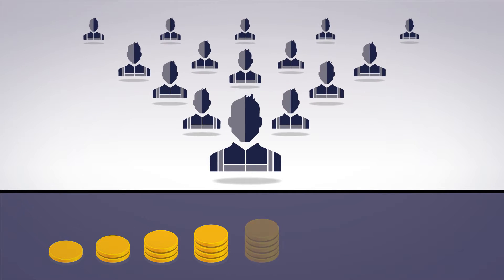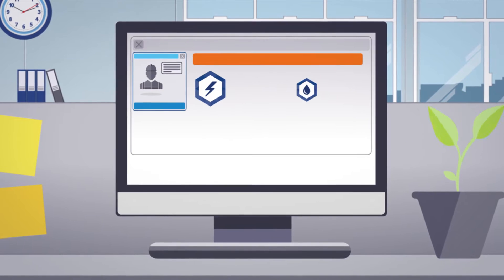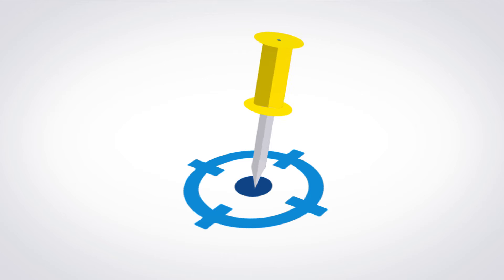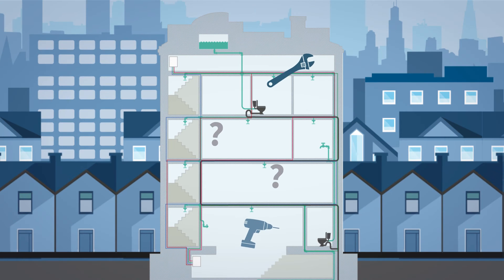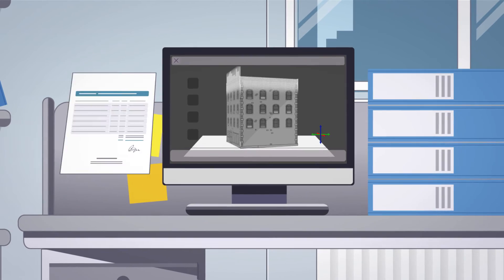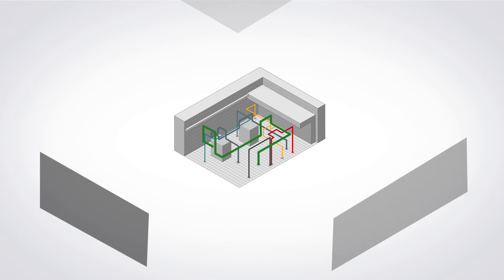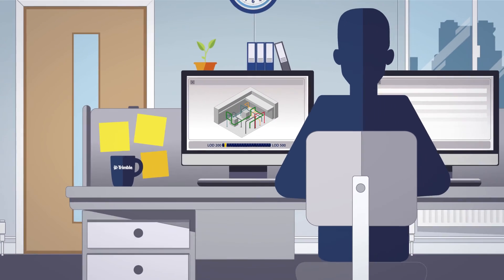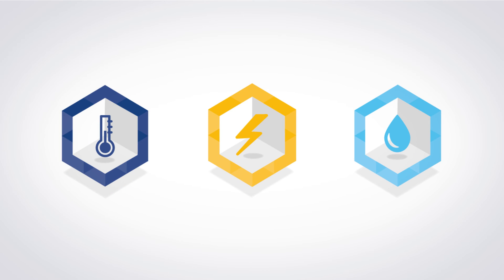Trimble VDC Overview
Whether or not you have an in-house BIM team, Trimble MEP Services can help you win bigger, more lucrative contracts and keep up with increasing client demand for BIM.